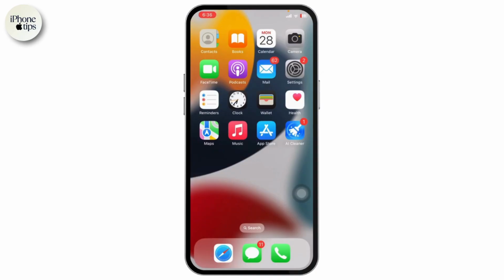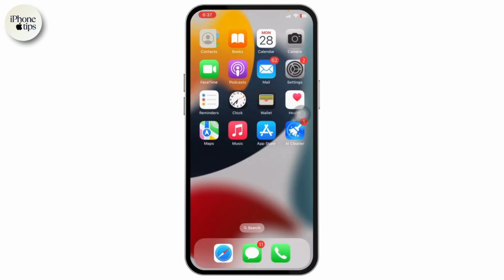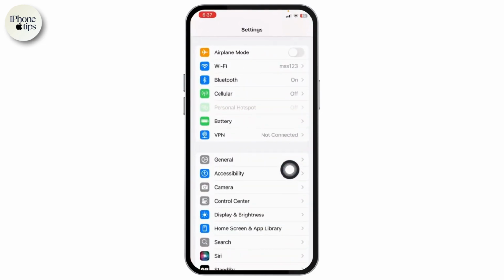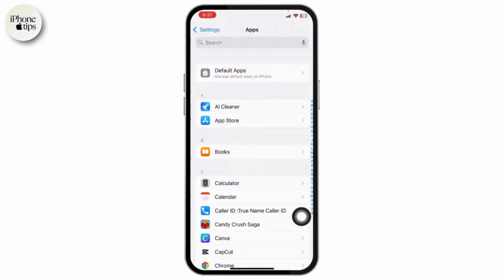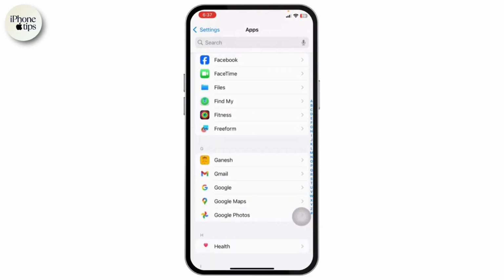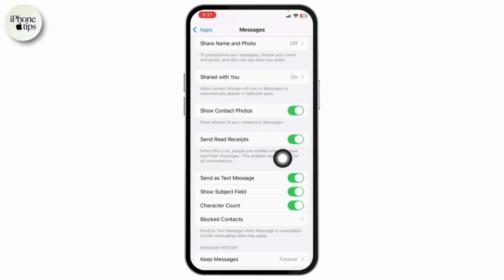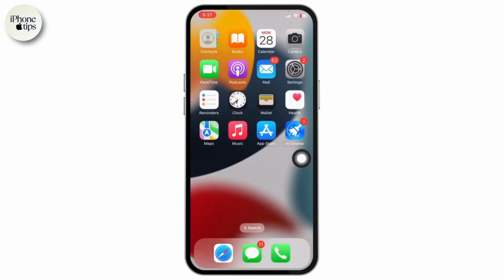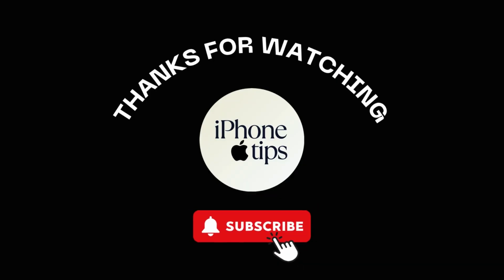How to Turn off Read Receipts on iPhone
In this video you will learn about How to Turn off Read Receipts on iPhone.

How to Turn off Read Receipts on iPhone (2025)! Want to stop others from seeing when you’ve read their messages on iMessage? This video will guide you through the steps on how to turn off read receipts on iPhone quickly and easily. Whether you're asking, "How do I disable read receipts on iPhone?" or want more privacy in your messages, this tutorial has you covered. Learn how to manage your iMessage settings and turn off read receipts for all or specific contacts. Watch now to see how you can turn off read receipts on your iPhone today!

Timestamps:

00:00 How to Turn off Read Receipts on iPhone
00:10 How Do I Disable Read Receipts on iPhone?